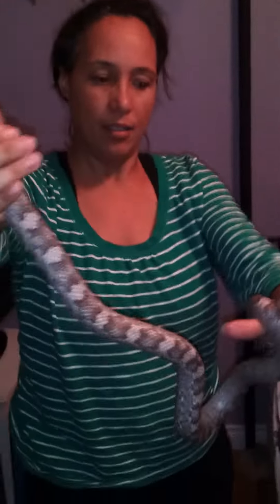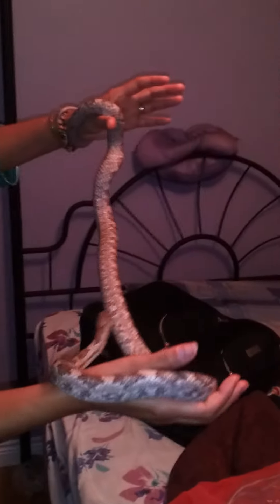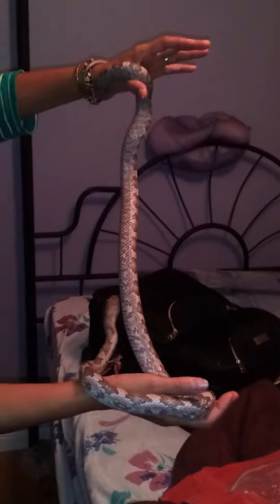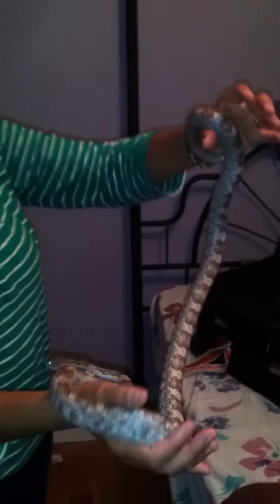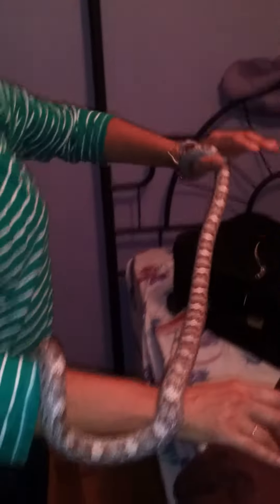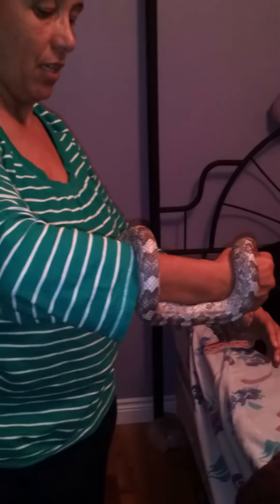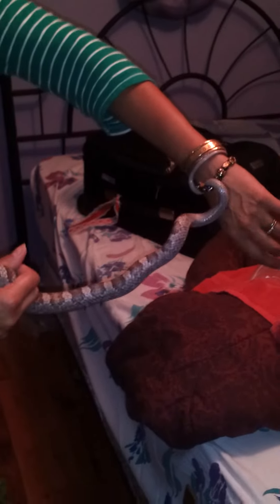Grey rat snake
2yr old grey rat snake